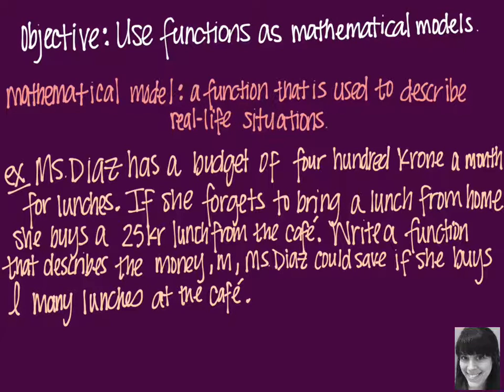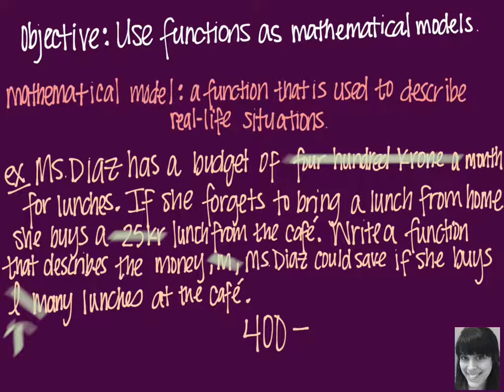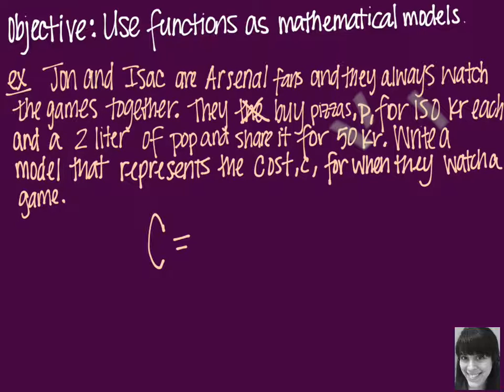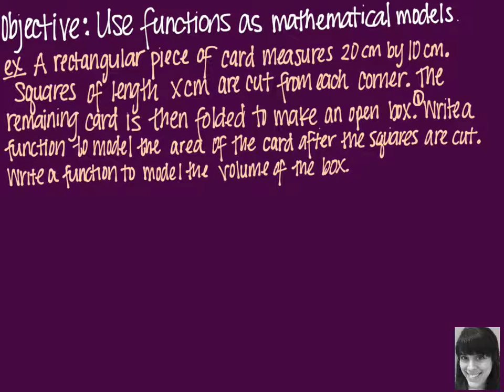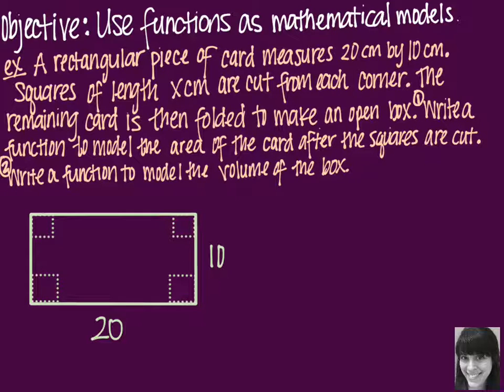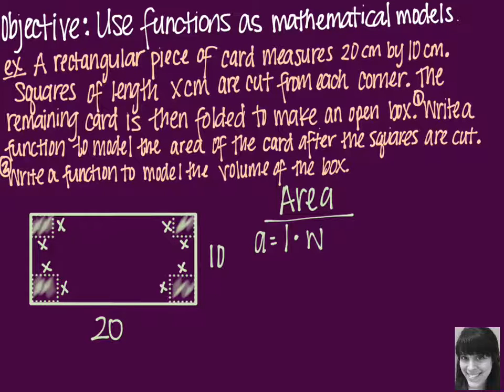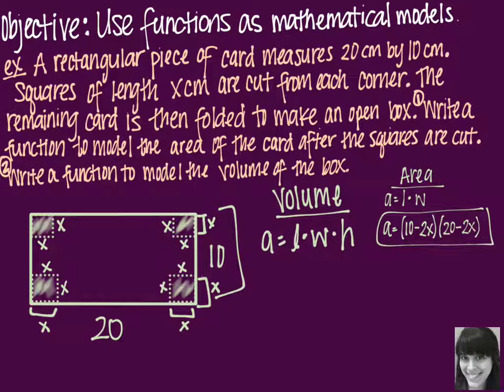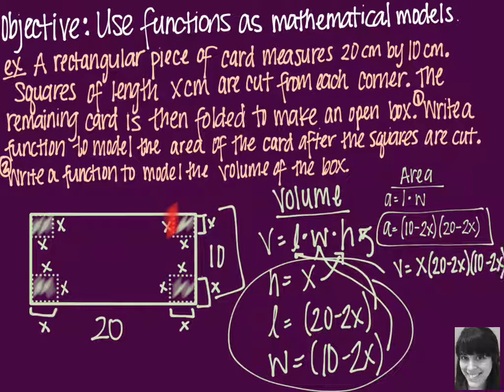Use functions as mathematical models